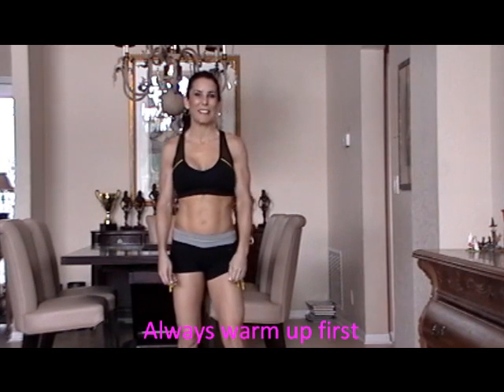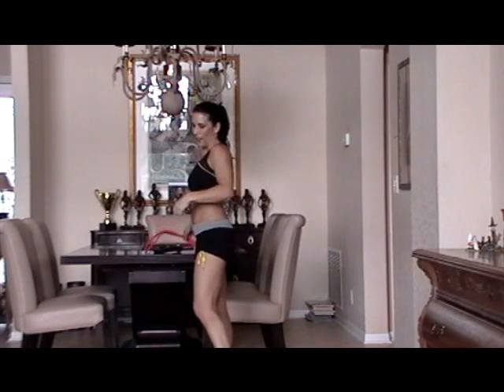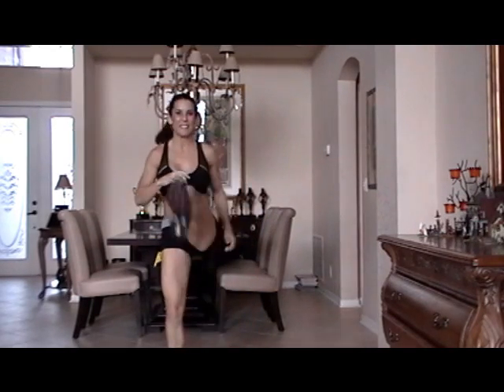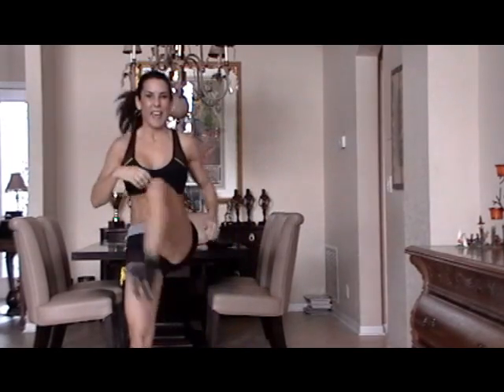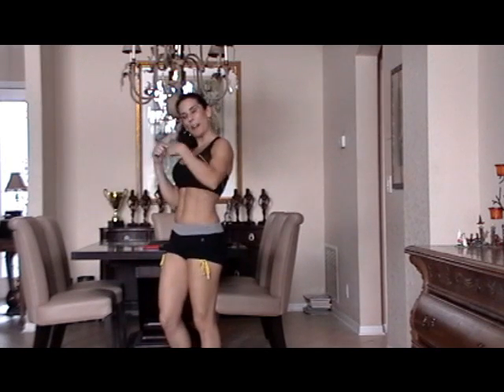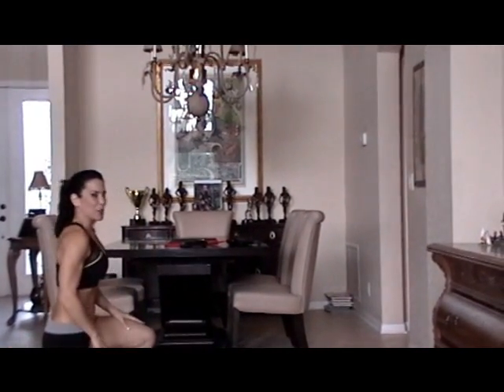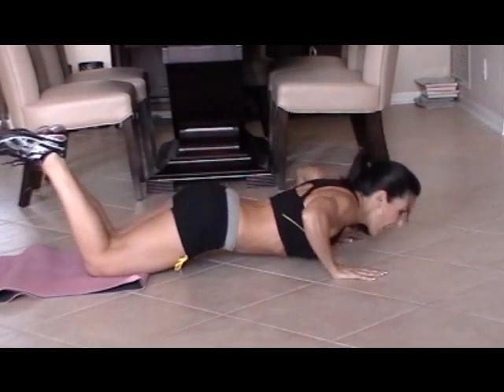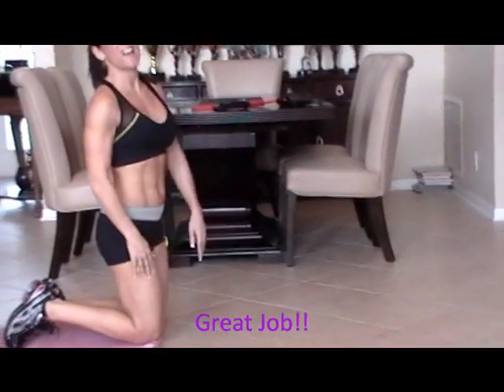Fitness - Cardio workout you can do anywhere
Anywhere Work Out -combining cardio and strength moves you can do for 10 to 30 minutes anywhere.

THE INFORMATION OFFERED IN THIS VIDEO or by Laura London Fitness IS OFFERED AS OPINION ONLY. ALWAYS CONSULT YOUR PHYSICIAN BEFORE TRYING ANY NEW NUTRITION OR EXERCISE PROGRAM